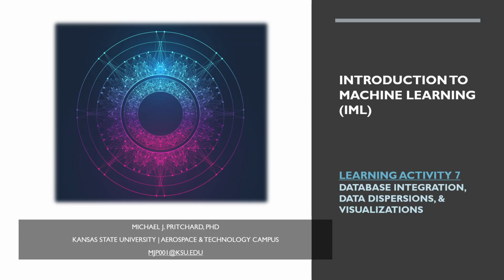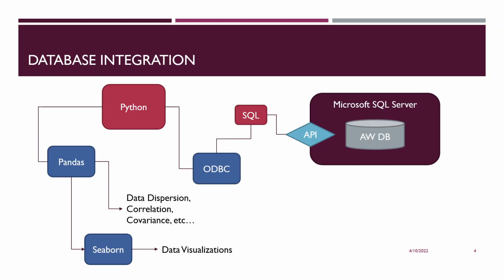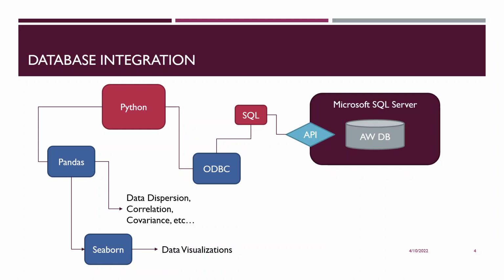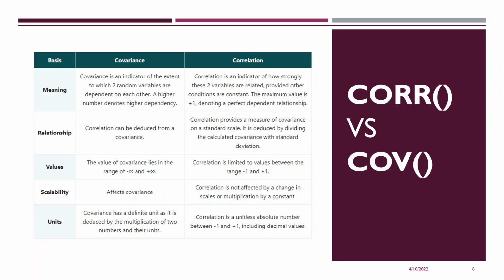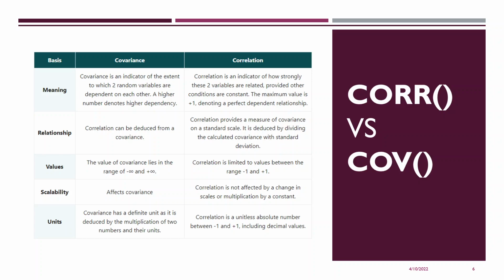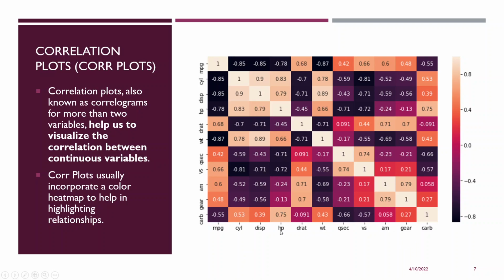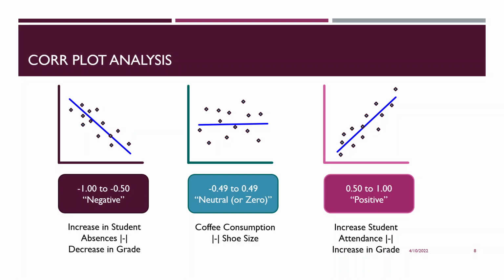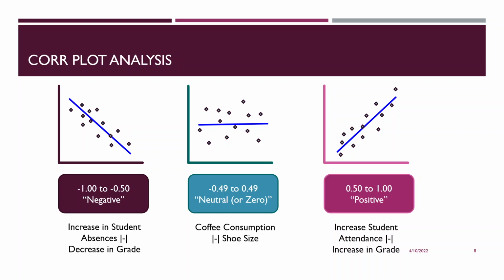IML Learning Activity 7 Database Integration Lecture